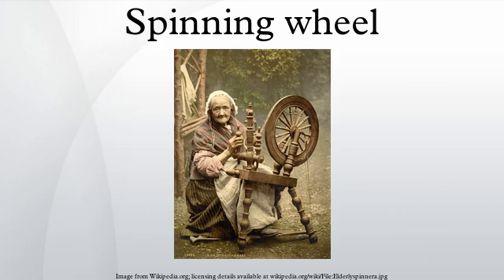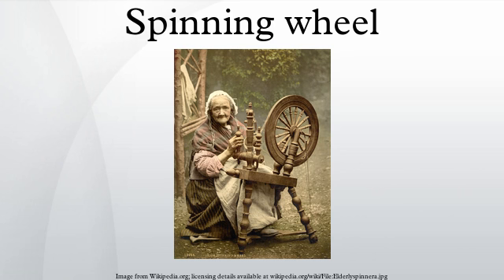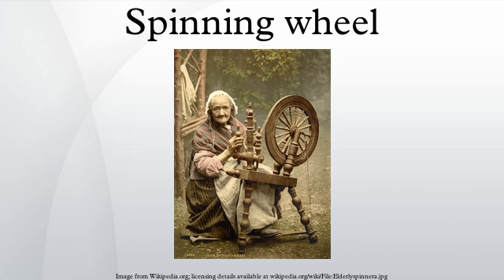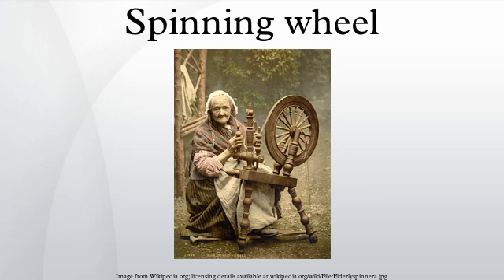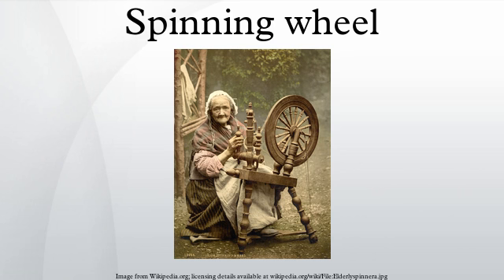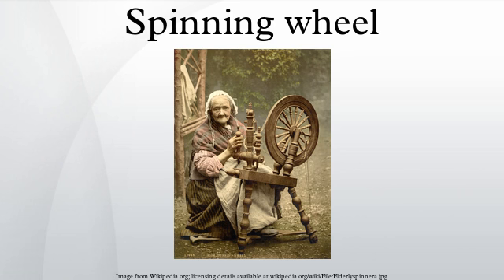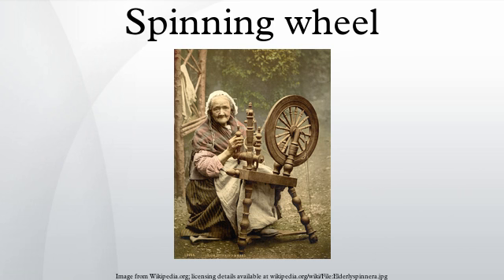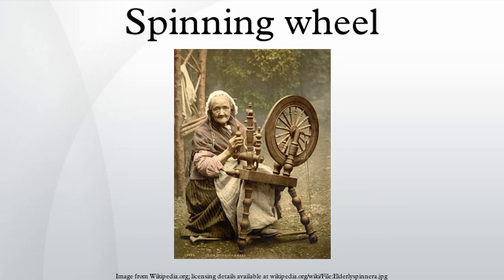Spinning wheel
A spinning wheel is a device for spinning thread or yarn from natural or synthetic fibres. Spinning wheels appeared in Asia, probably in the 11th century, and very gradually replaced hand spinning with spindle and distaff. Spinning machinery, such as the spinning jenny and spinning frame, displaced the spinning wheel during the Industrial Revolution.